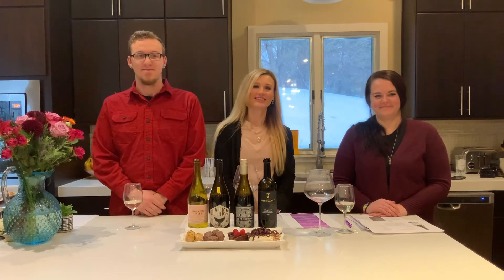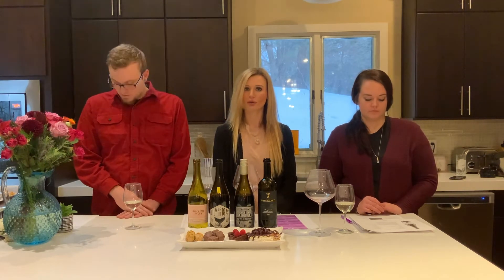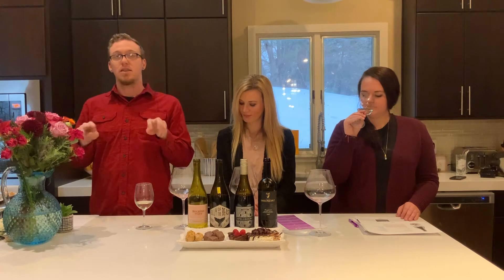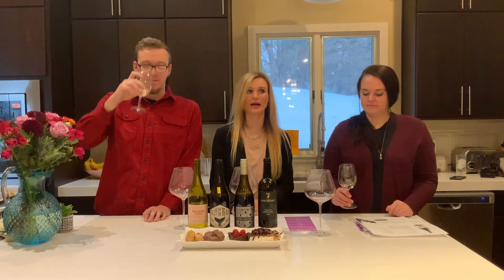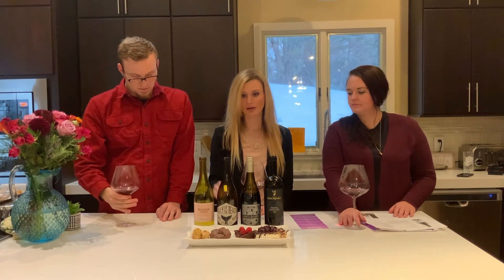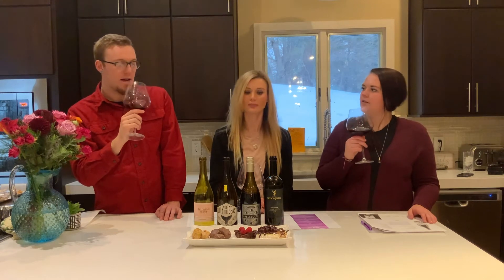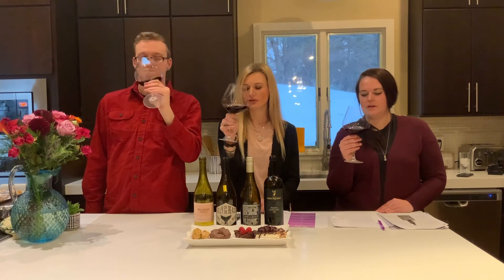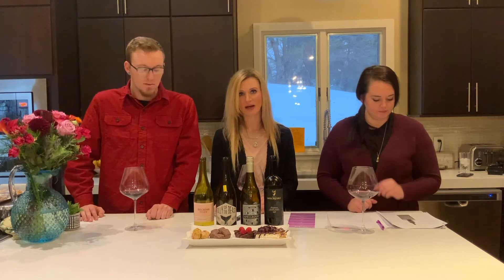Wine + Chocolate Pairing Class with Fox & Honey